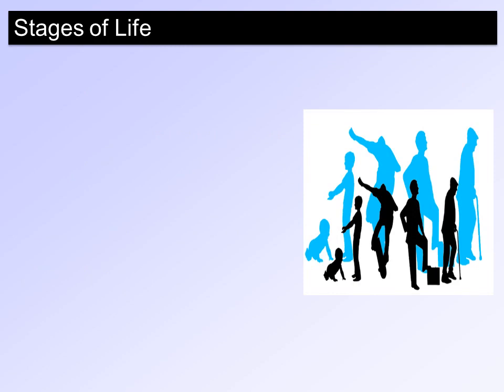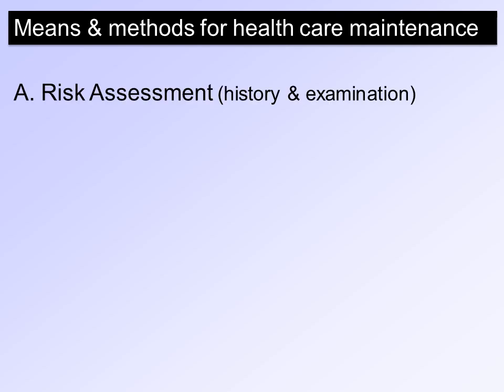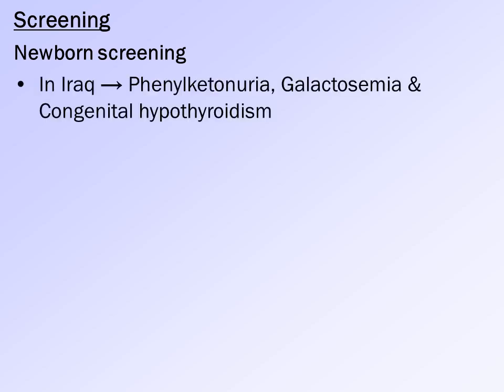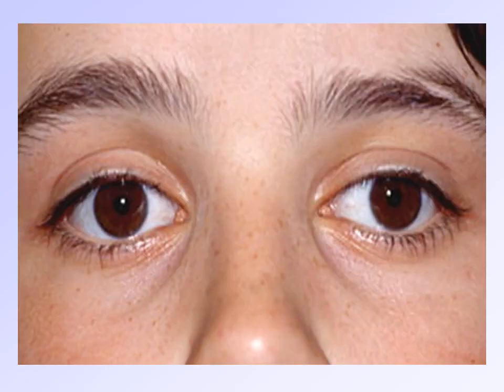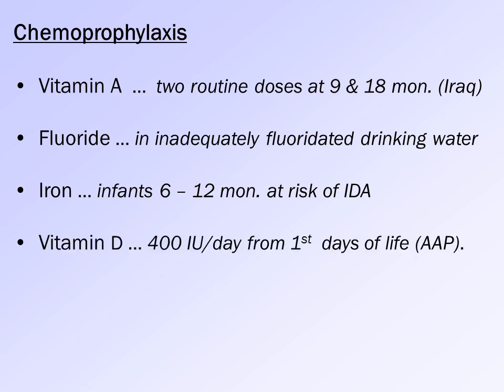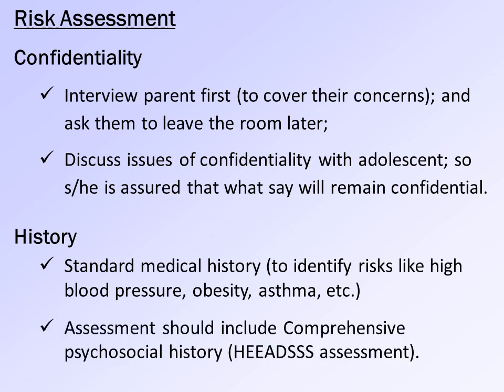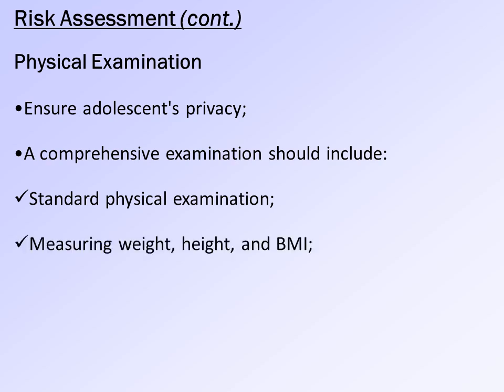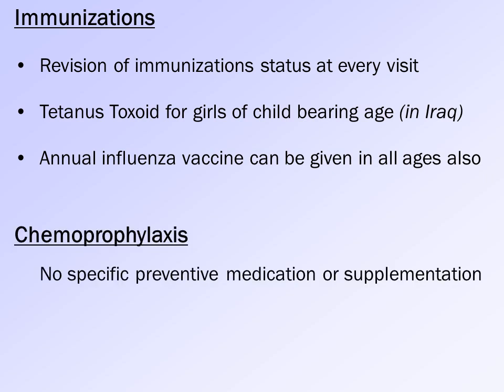Approach to Health Through Human Life | Dr.Berq | Lecture 19